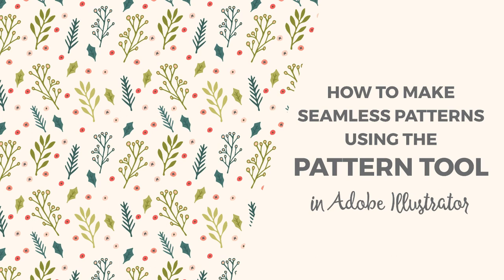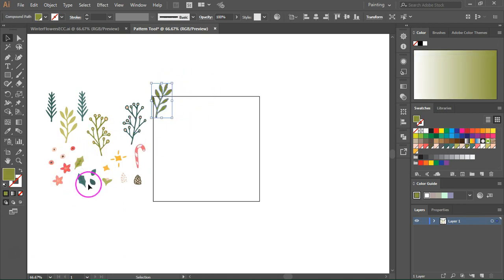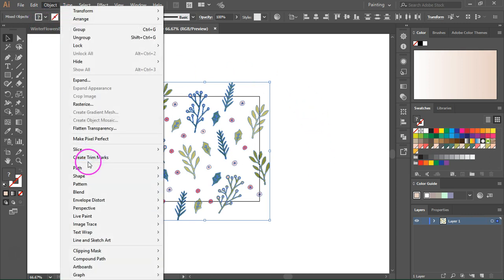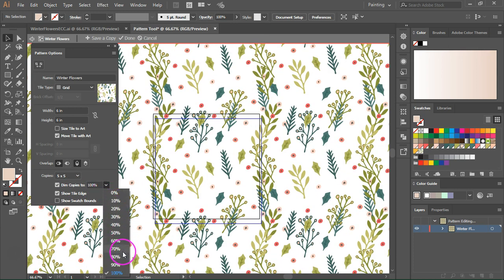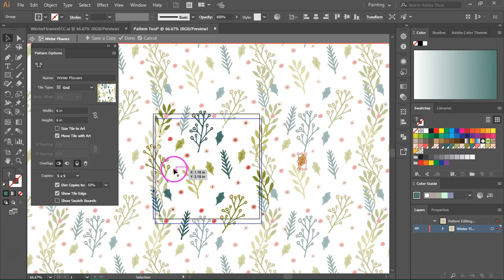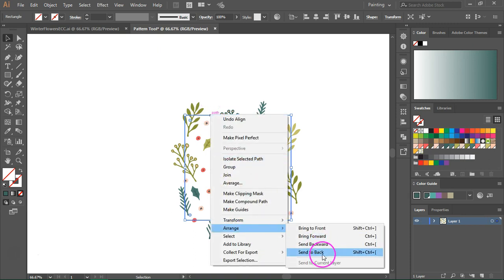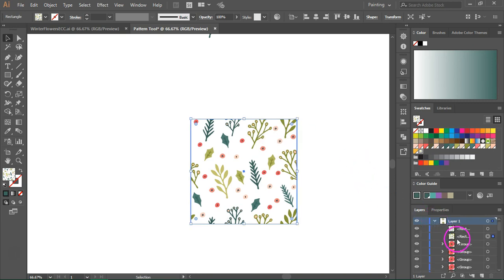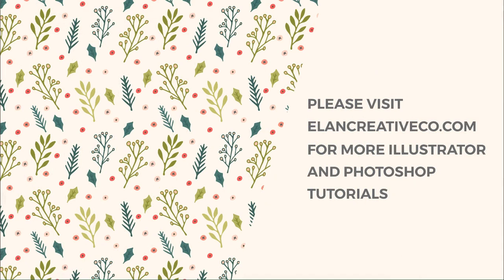How to make seamless patterns using the pattern tool in Illustrator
Learn how to make vector seamless patterns in Adobe Illustrator using the pattern tool.

This Adobe Illustrator tutorial is perfect for beginners. You should use Adobe Illustrator CC or CS6. It doesn't work with Illustrator CS5 and older, but you can make seamless patterns using this method: